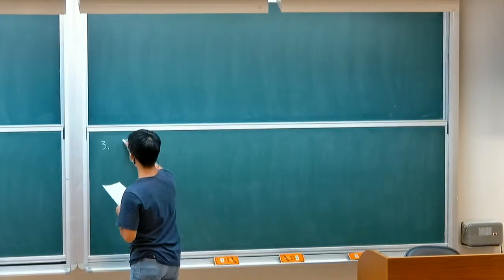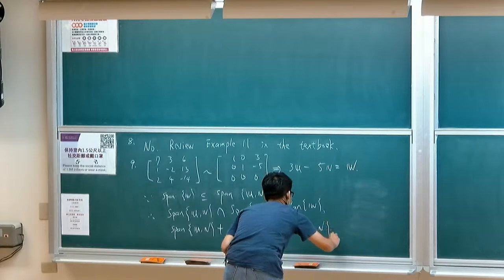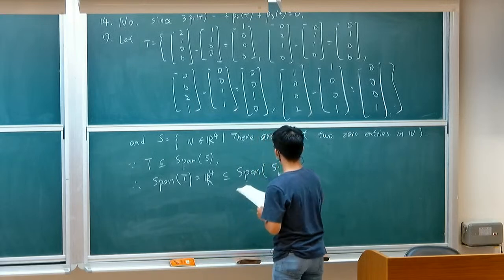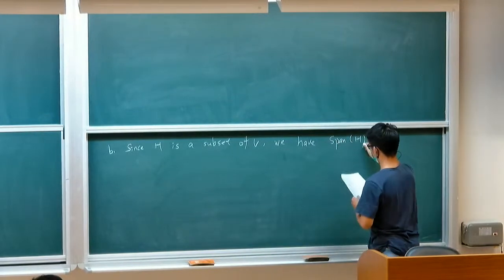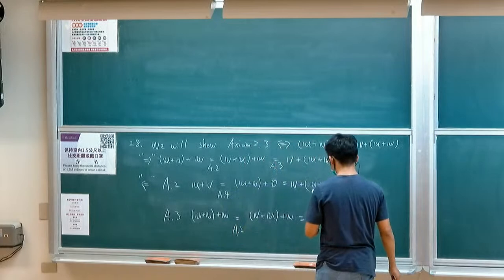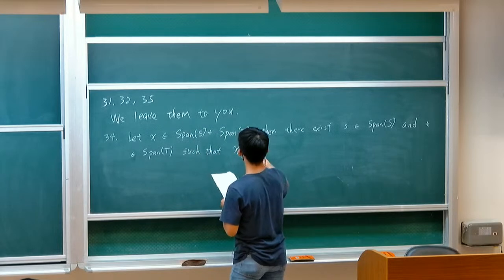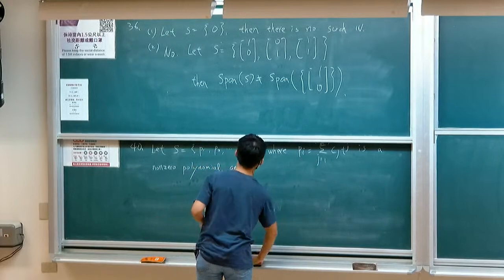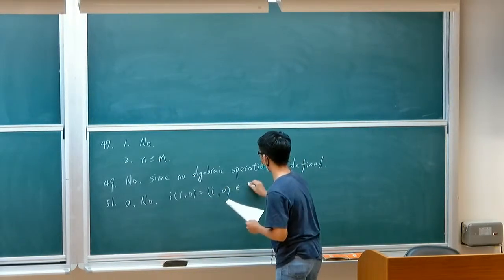20211018 EECS205003 Linear Algebra Recitation 5